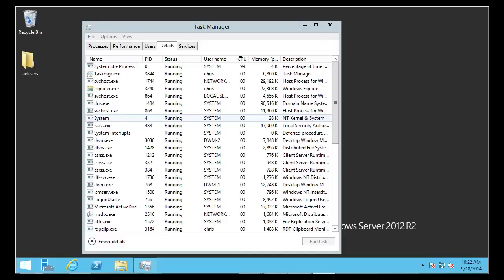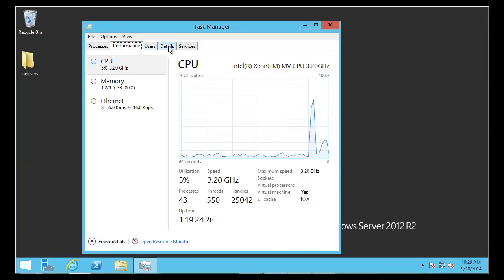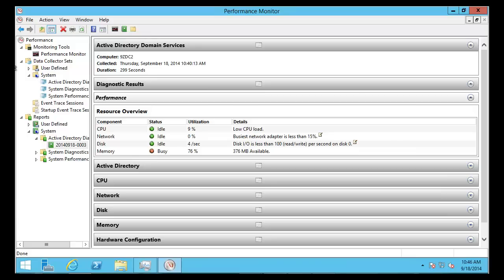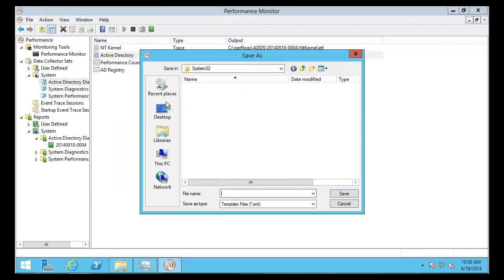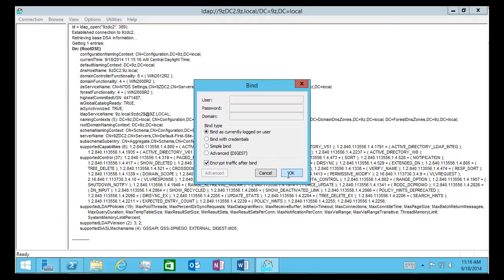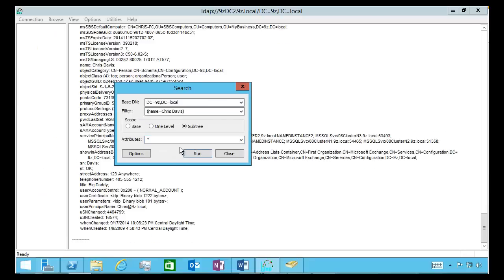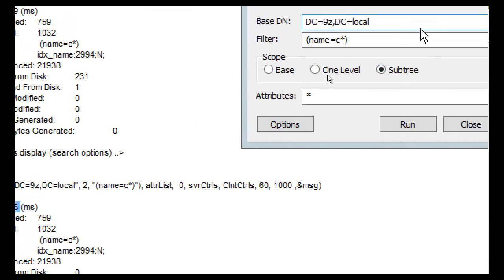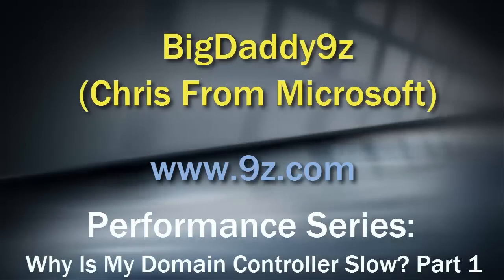Performance Series: Why Is My DC Slow? - Part 1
In this first of a two part Performance Series on slow Domain Controllers, I cover how to identify causes of slow DC's, how to spot and fix bad LDAP queries and searches against the directory, run diagnostics on Active Directory, and what tools to use.
This two part series is an addendum to the Performance Series playlist (although they were filmed before the primary episodes, hmmmm...). The main playlist is here: